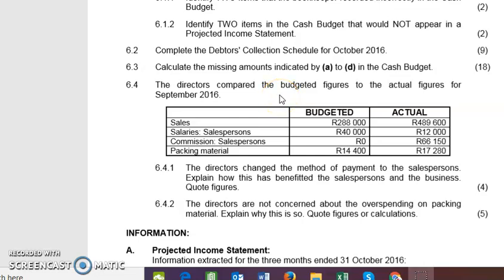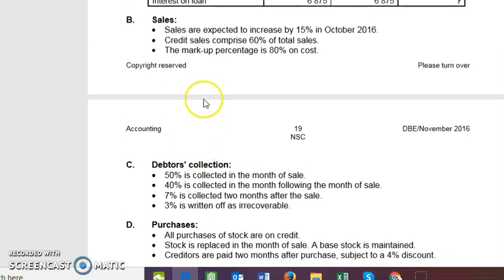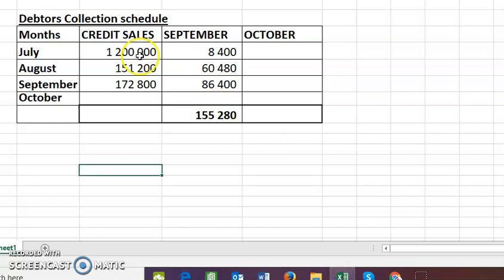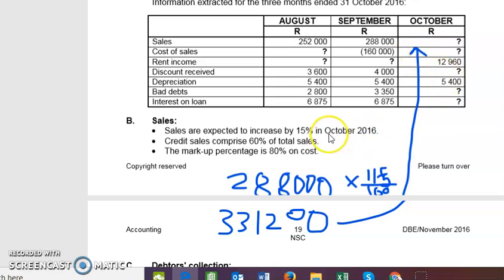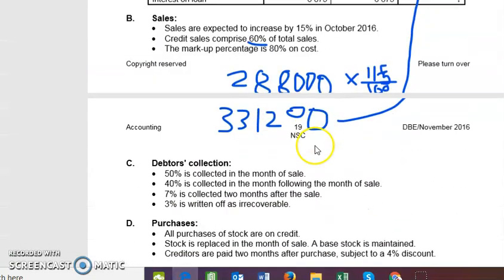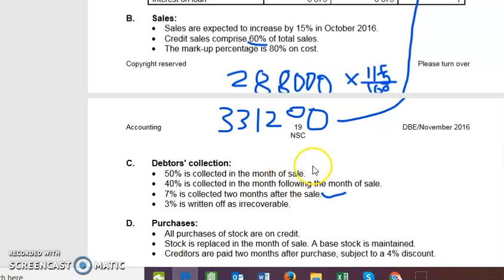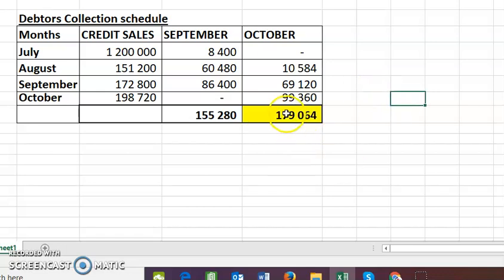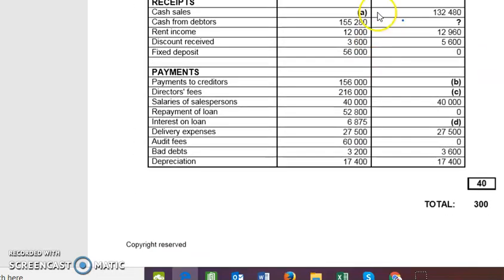Gr12 Accounting: Debtors collection schedule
This Video helps learners how to calculate or generate a Debtors collection schedule.